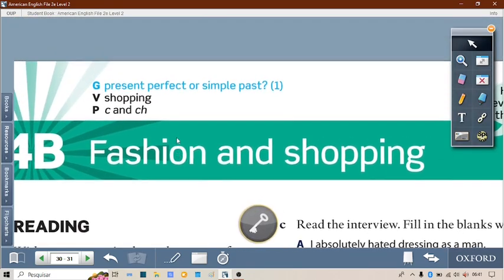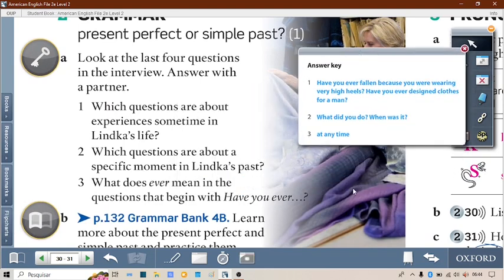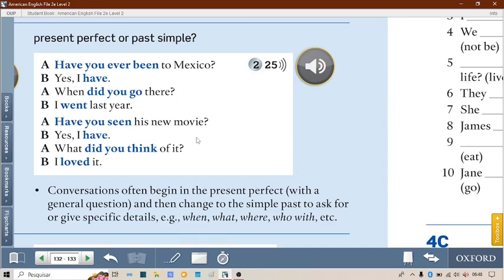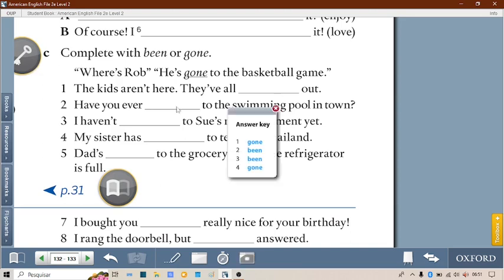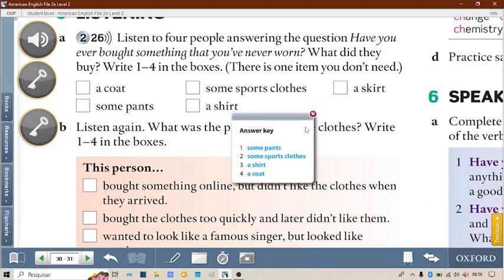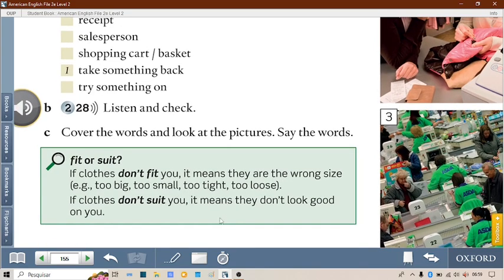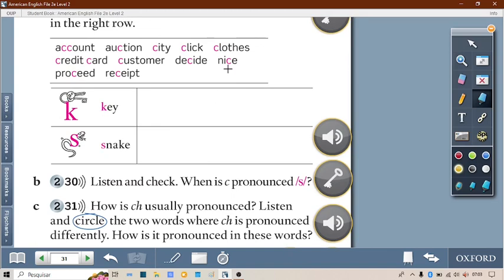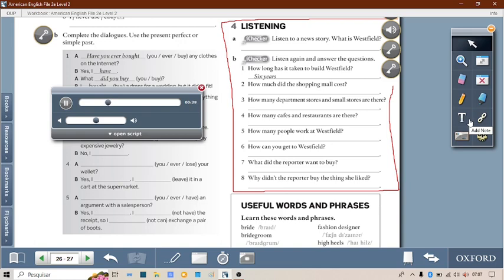AEF2 4B Fashion and Shopping